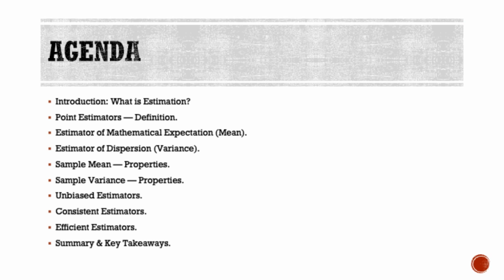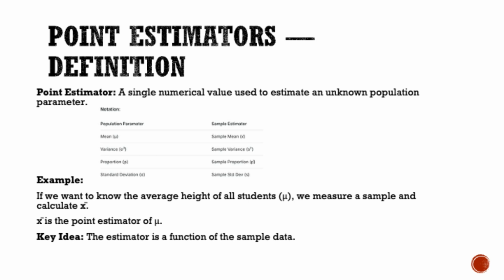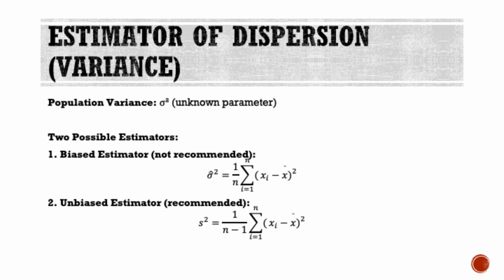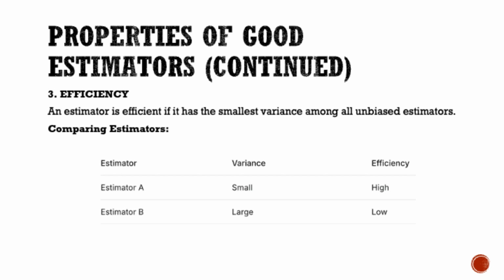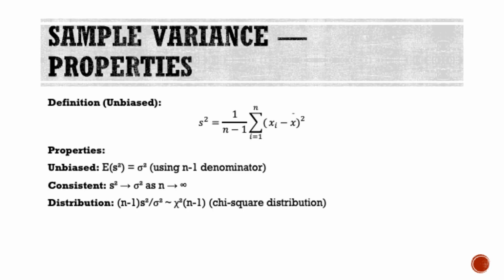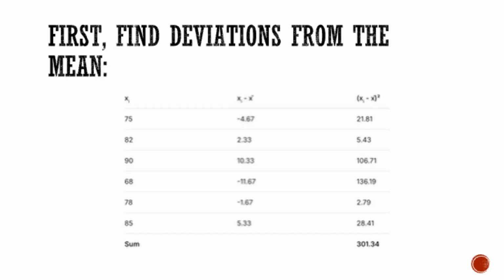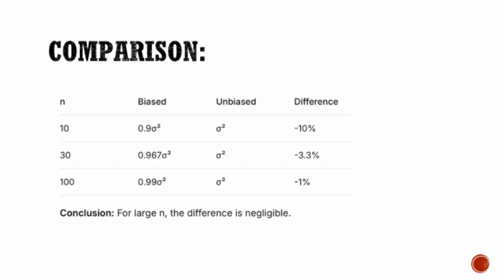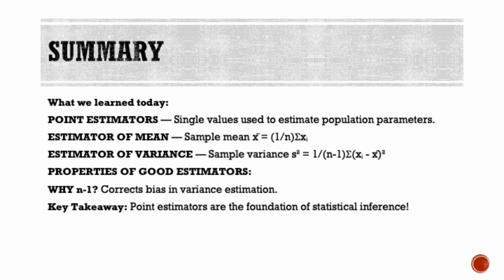Point Estimation of MathematicalExpectation and variance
In this lecture, we study **Point Estimators of Mathematical Expectation and Variance**, one of the fundamental topics in Mathematical Statistics.

📚 In this video, you will learn:

* What point estimation is
* Point estimator of the mathematical expectation (sample mean)
* Point estimator of the variance (sample variance)
* Properties of estimators
* Unbiased and consistent estimators
* Examples and practical applications
* Statistical inference basics

This lecture is designed for students studying:
✔ Mathematical Statistics
✔ Probability Theory
✔ Statistics
✔ Data Science
✔ Applied Mathematics
✔ Engineering
✔ Economics